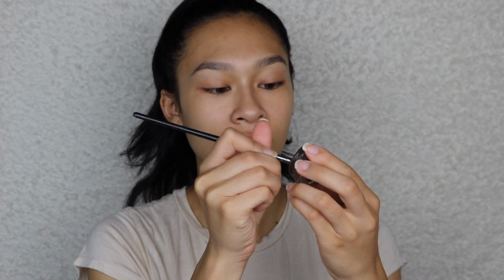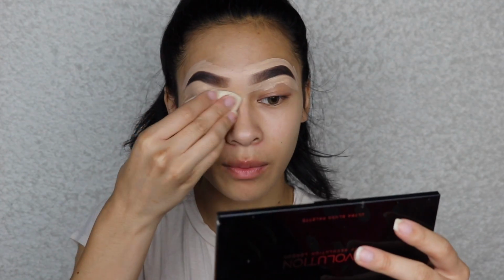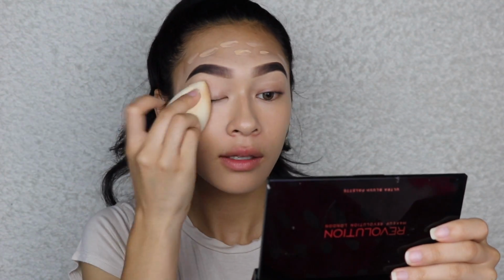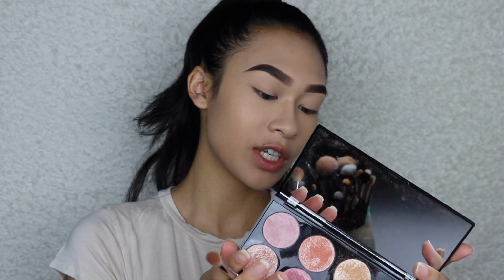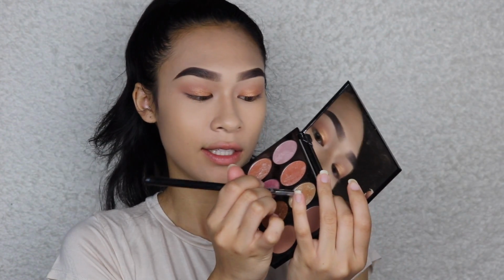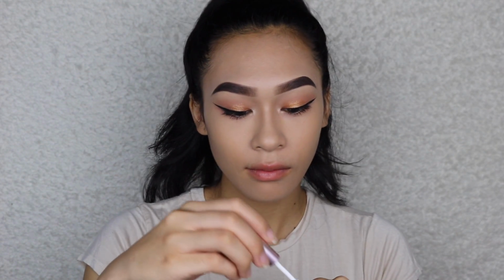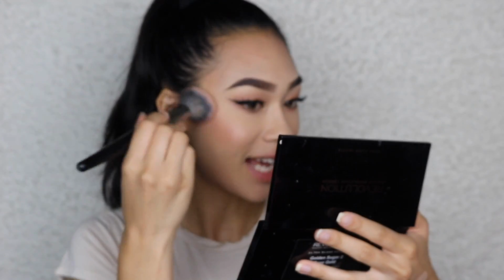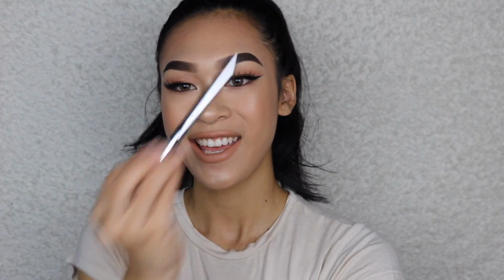Full Face Using ONLY 10 Makeup Products || ThatsSoYin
I LOVE NATURAL MAKEUP, YES I DO. I LOVE NATURAL MAKEUP HOW BOUT YOU?! I'm honestly so hyped right now for no reason and it's 1AM. I really hope you guys enjoyed this look and find inspiration to use your products in more ways than one.
LOVE YOU

Products Used
Anastasia Beverly Hills Dip Brow Dark Brown
Sigma Brow Powder Duo Dark
Too Faced Born This Way Concealer Medium Nude
Josie Maran Vibrancy Foundation Awakened RG45
Coty Airspun Loose Powder Translucent
Makeup Revolution Golden Sugar 2 Rose Gold
Physician's Formula Eye Booster Pen
Covergirl Super Sizer Mascara
Tarte Goddess Lashes
House of Lashes Adhesive
Mac Naturally Transformed

Brushes Used
Discontinued Bh Brushes
Real Techniques Starter Brush Set
Beauty Blender Pure
BH 120
Sigma E35
Sigma E40
Sigma E30
Sigma F63
Morphe R39
Bh 126
Moprhe E34
Sigma F64

(My Favorite is the Super Soft Wonder Blender)

Film: Canon Rebel T6i
Edit: iMovie